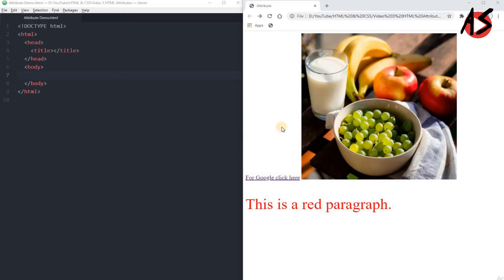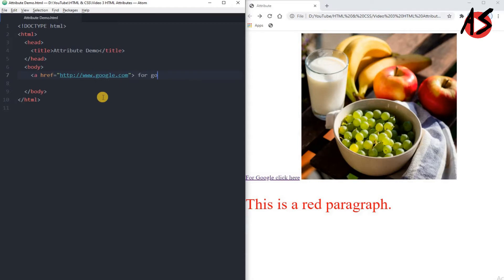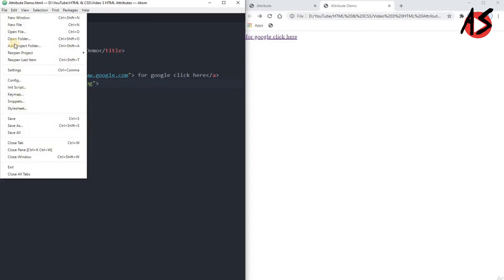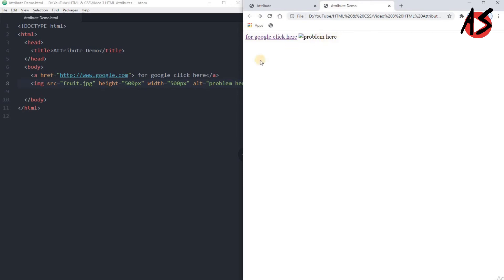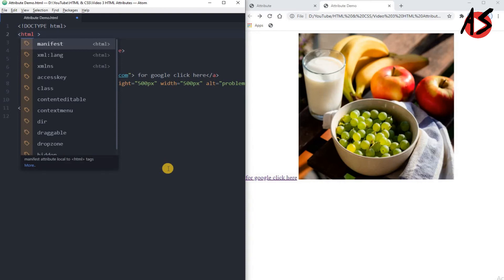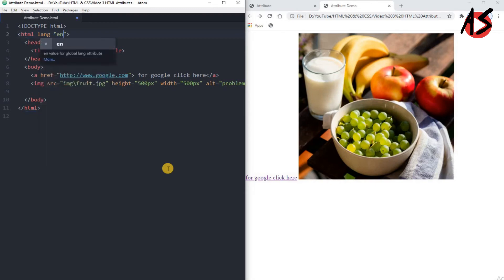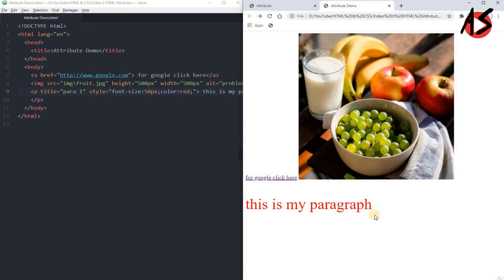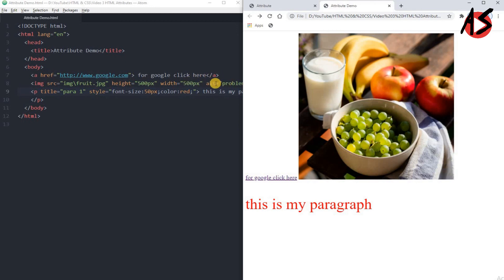HTML Attributes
Here in this video we will see the importance of HTML attributes in the tag like image, paragraph and anchor with example. So here you will understand how you can write the attributes in the starting tag in HTML documents and provide additional information to the document.